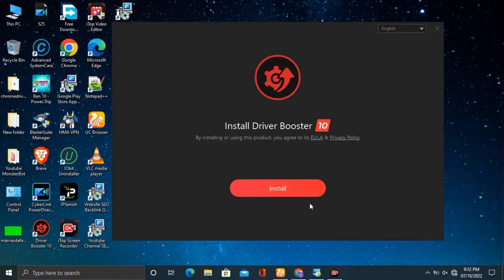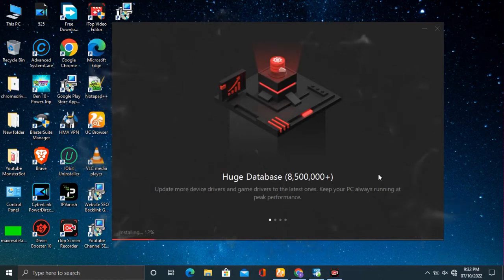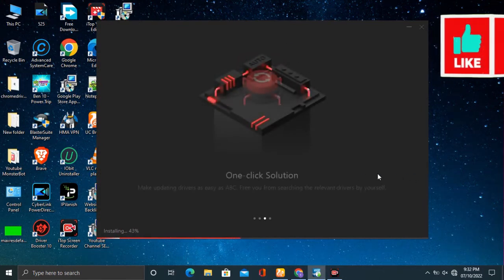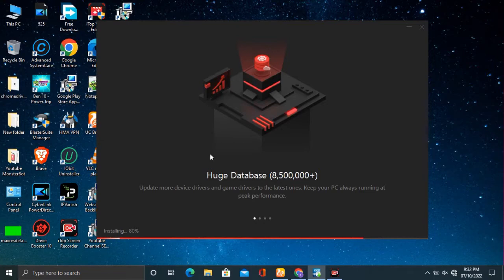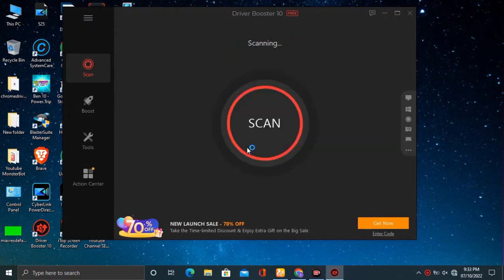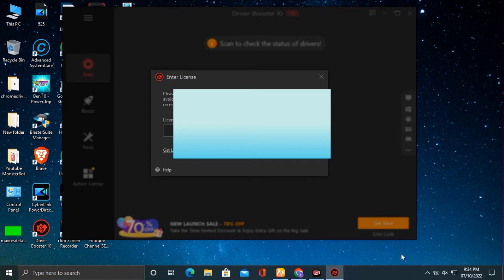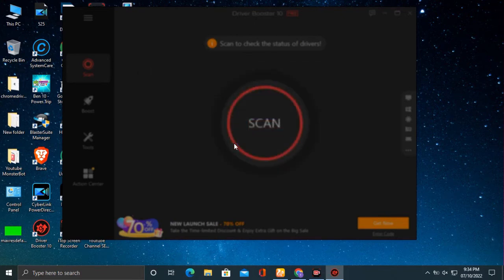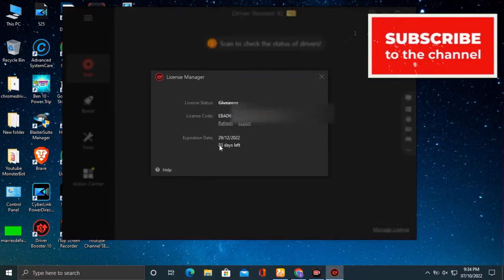IObit Driver Booster Review 2022 - how to update drivers